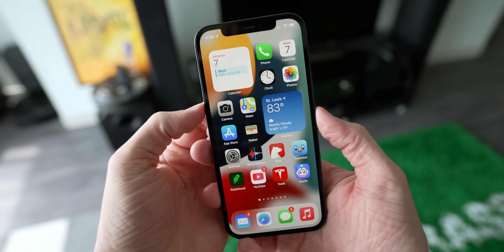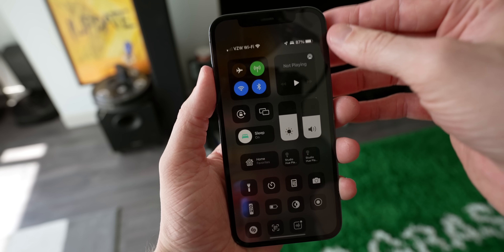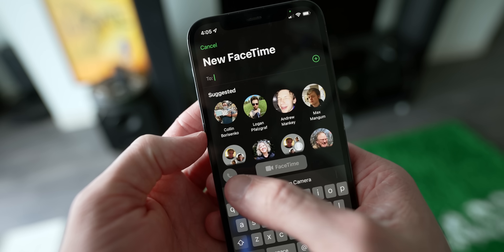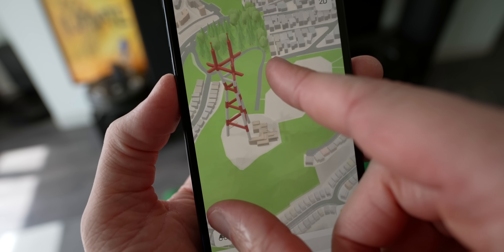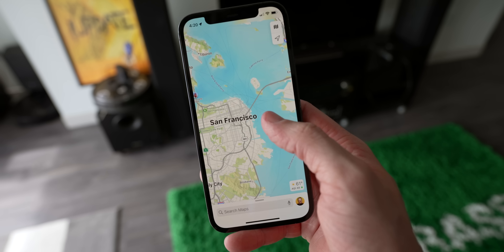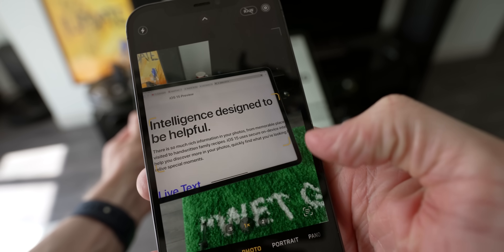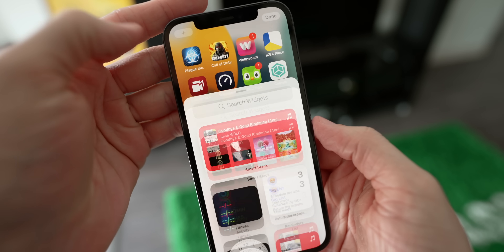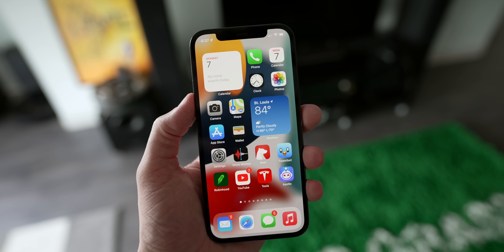iOS 15 RELEASED! What's NEW?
I go hands-on with iOS 15 beta 1 and take a look at all of the major new features that Apple has introduced. It's HERE!